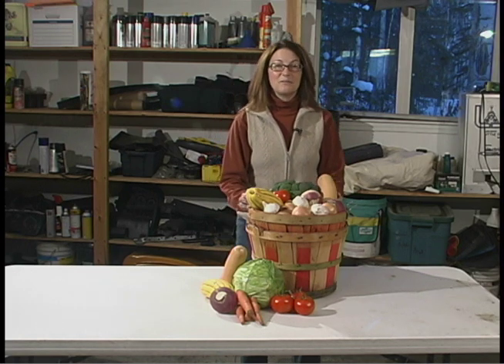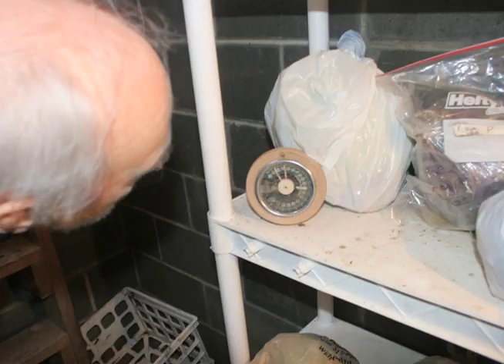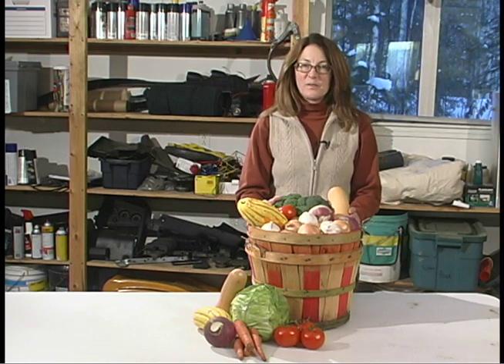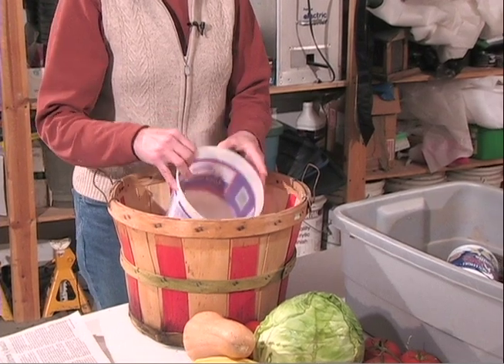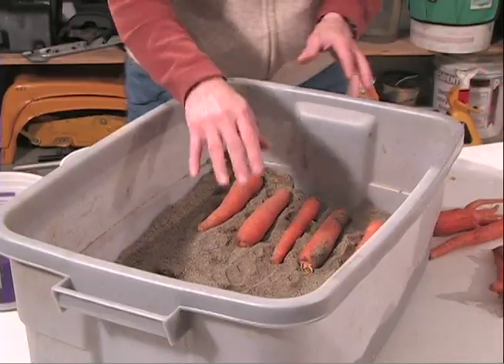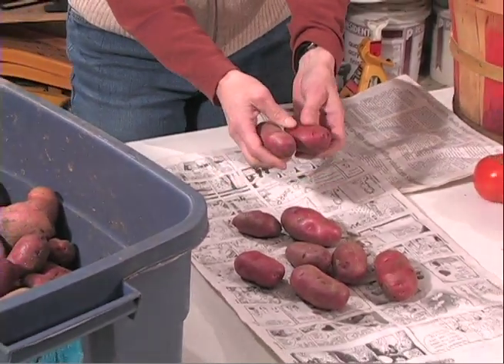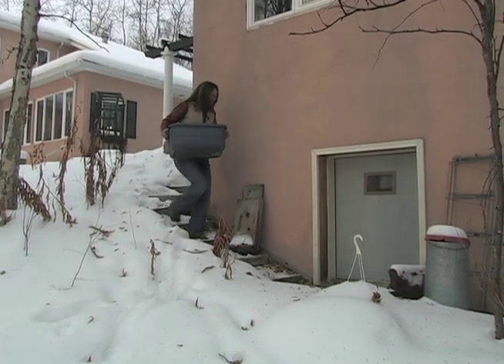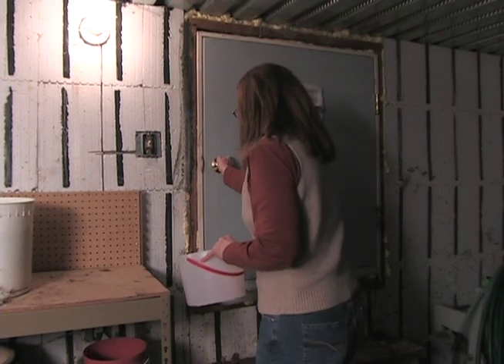Root Cellars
Learn about the different types of root cellars and the different storage requirements for fruits and vegetables. Successful root cellars need to maintain the proper temperature, humidity and ventilation to preserve produce. This video covers types of root cellars, storage conditions (specifically for apples, pears, potatoes, tomatoes, onions and squash) and how to build a root cellar.

FNH-01286